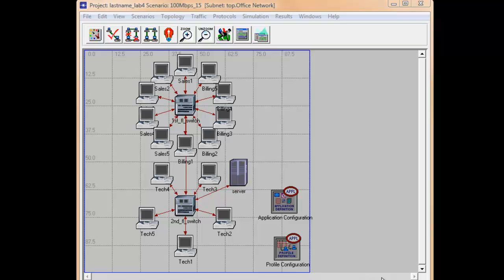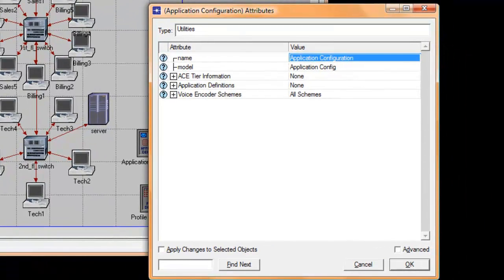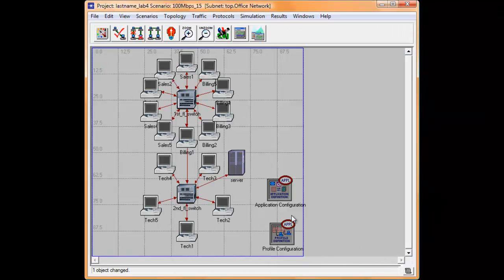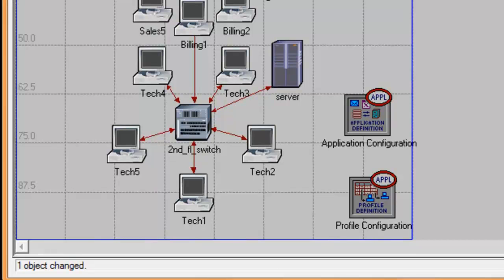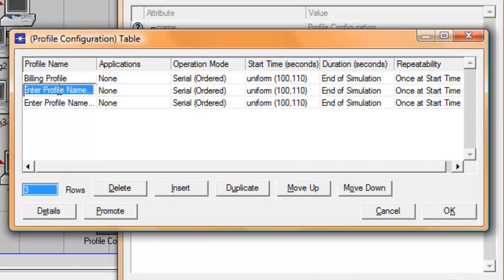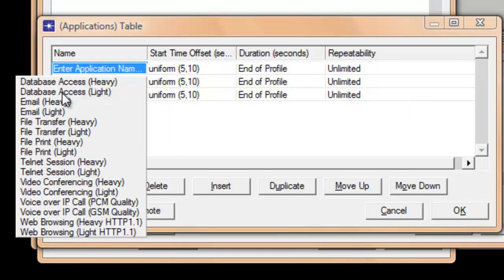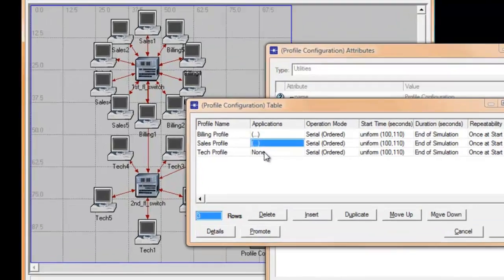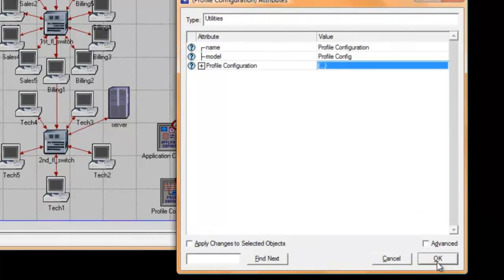IT Guru Lab 4: The Ethernet Network (part3)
Configuring the Application and Profile Definition nodes.